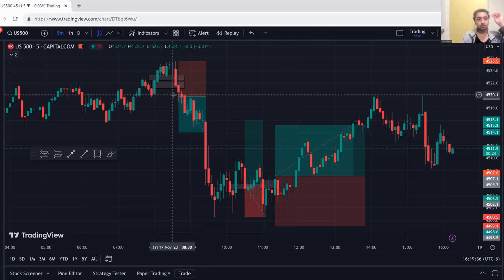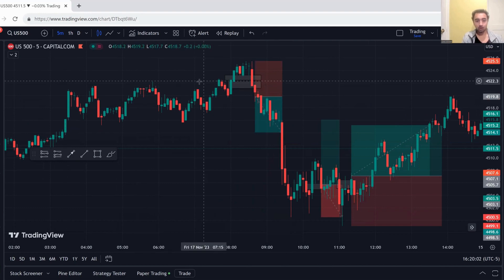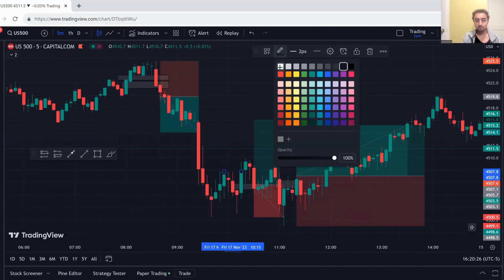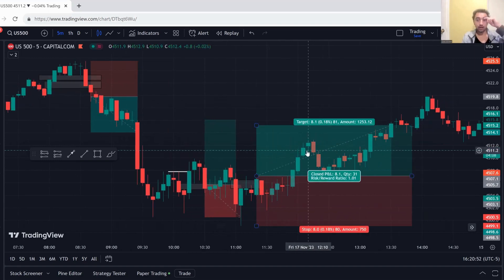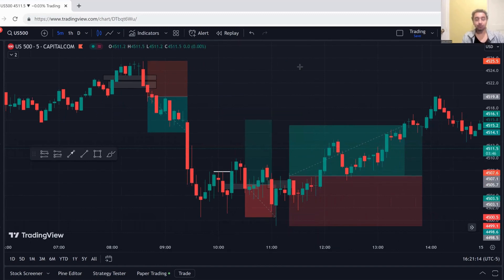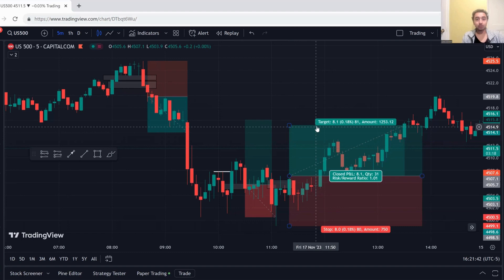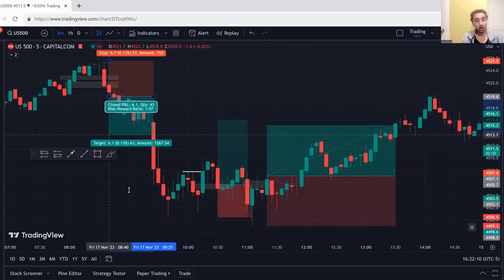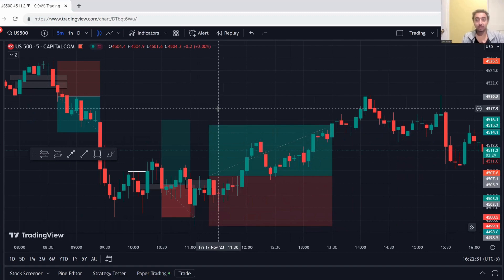I Should Never Have Done This! (I Broke My Trading Plan)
Today, I broke my trading rules. I didnt trade when I shouldve so I missed a long position on SPX and lost out on money resulting in a 1R loss for the day instead of a break even day.

nothing I say is financial advice

The risks of trading in securities, Forex, and the futures market can be substantial. You should carefully consider if engaging in such activity is suitable to your own financial situation. The instructor on this channel is not responsible for any liabilities arising as a result of your Market involvement or individual trade activities.